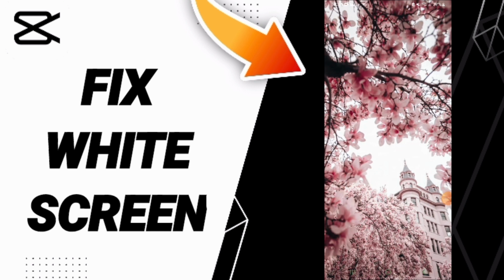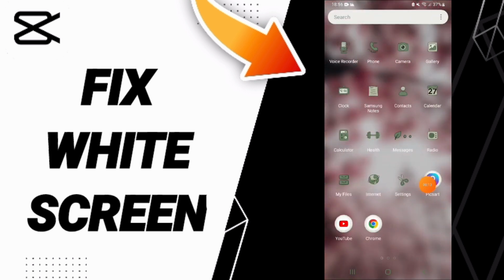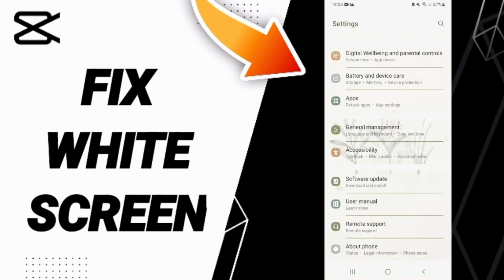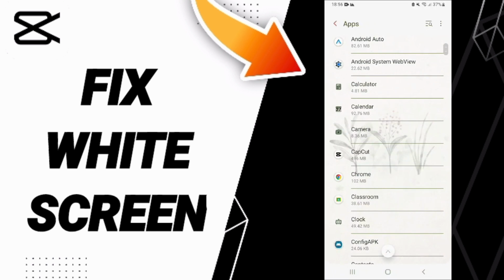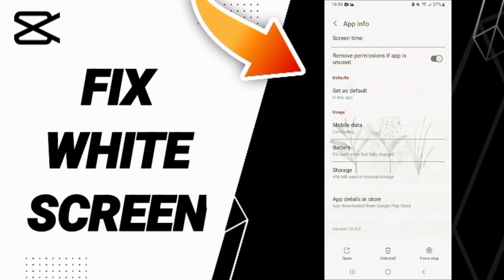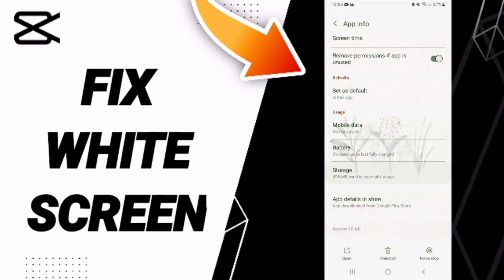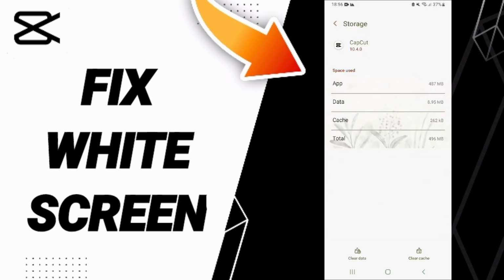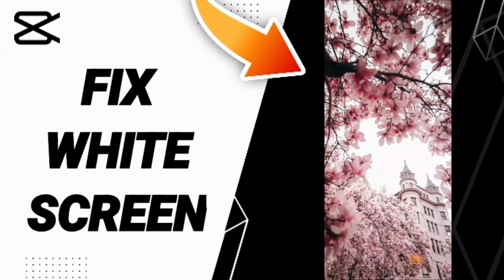How To Fix White Screen On TikTok App 2024